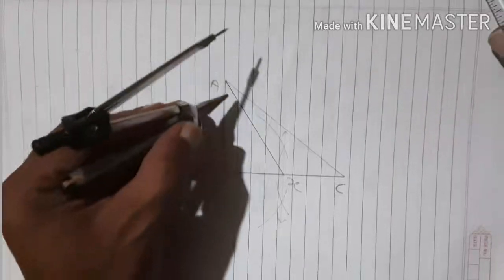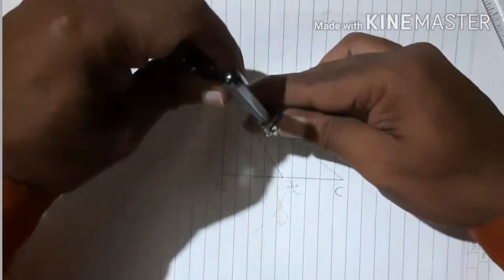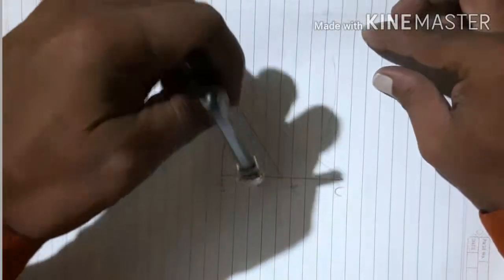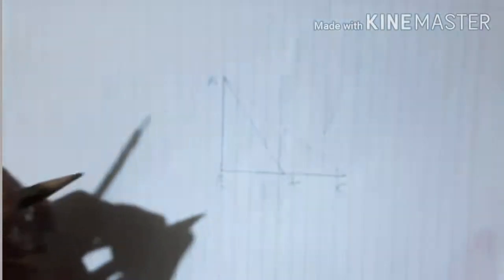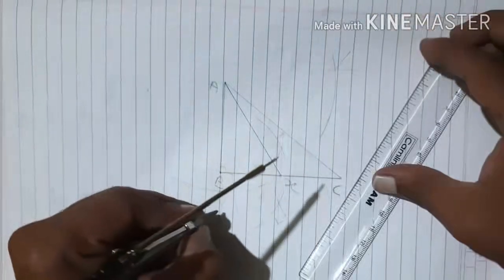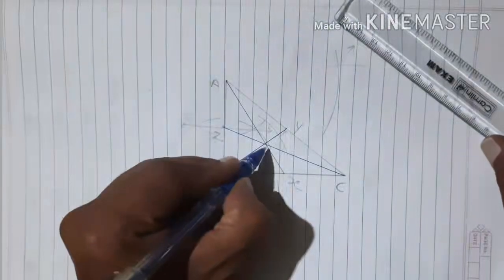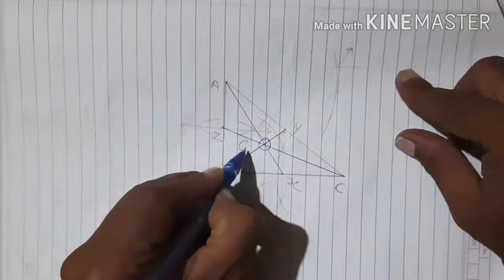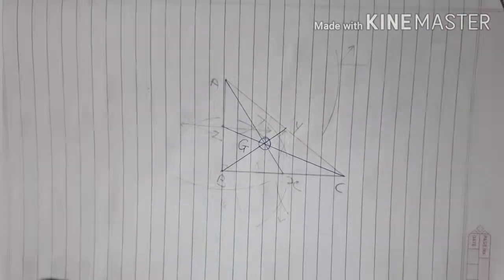How to find centroid of a right angled triangle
How to draw Medians in a right angled triangle
How to find centroid in a right angled triangle
Where centroid of a right angled triangle is